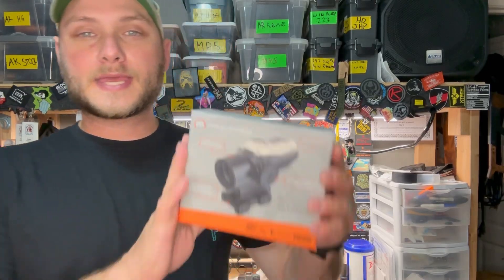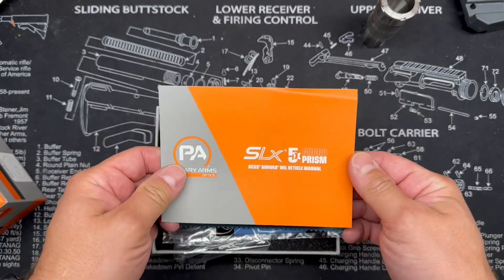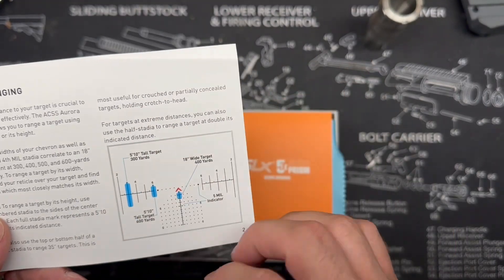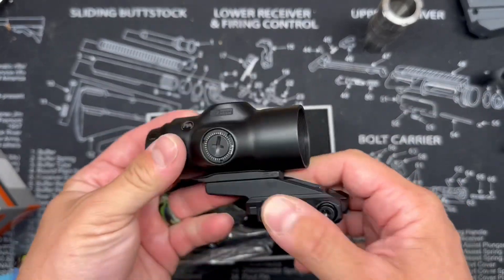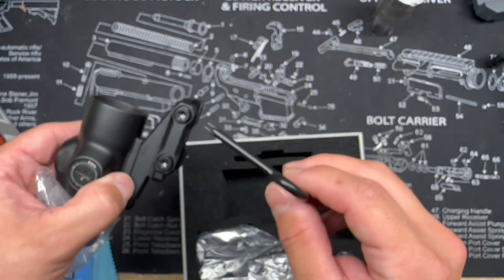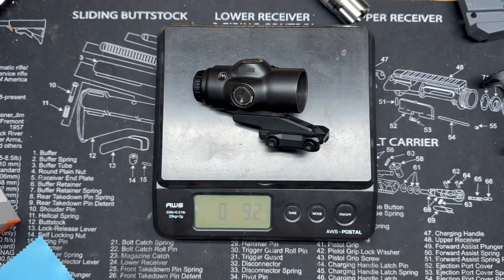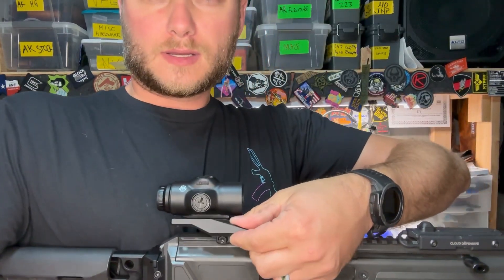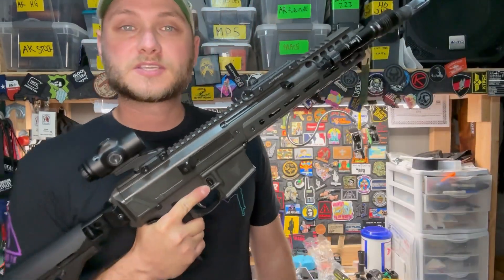Unboxing the Primary Arms SLx 5X Micro Prism - Affordable ACOG?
Unboxing the SLx 5x Micro Prism from Primary Arms. This optic is packed with features and is competitively priced. What do you think?